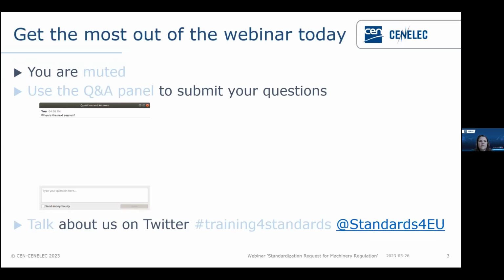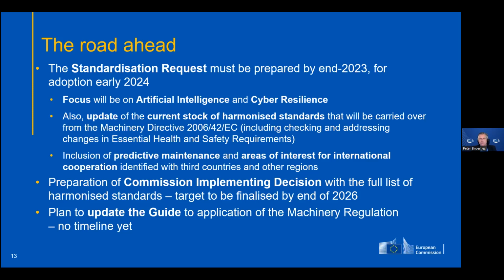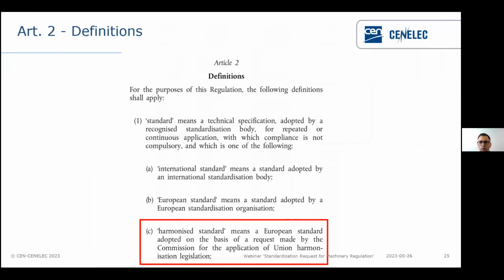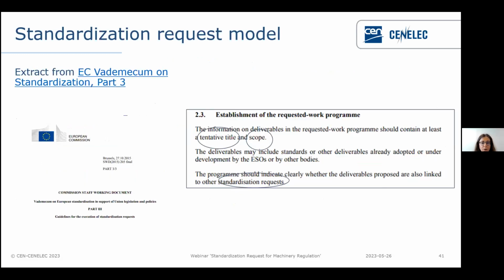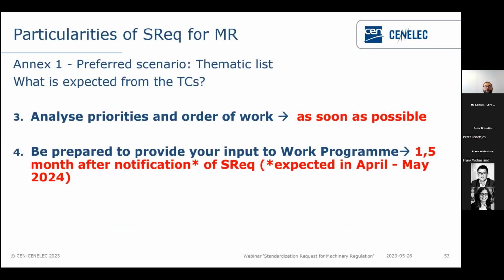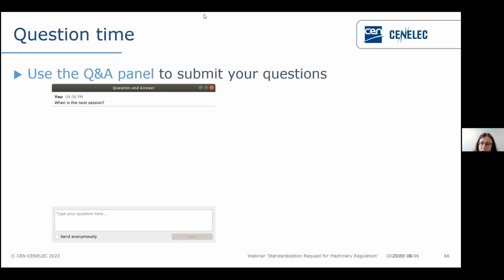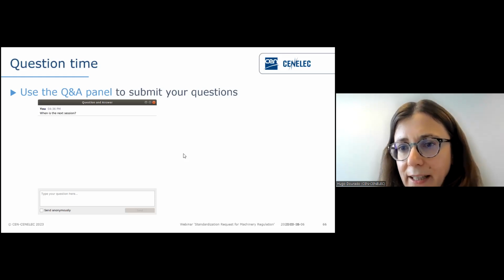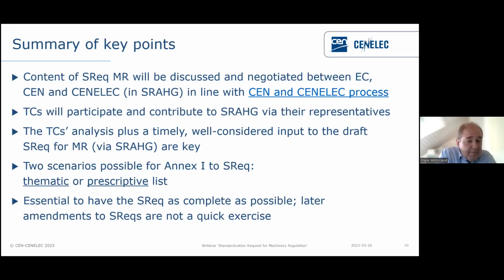Webinar 'Standardization Request for Machinery Regulation, transition from Directive to Regulation’.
This webinar will provides information on the forthcoming 'Standardization Request for Machinery Regulation’.

It includes:
- Information on the status of Machinery Regulation
- Explanation of the process in CEN and CENELEC and in European Commission
- Description of the content of the Standardization Request
- Information on what is expected from the Technical Committees

Targeted audience:
TC and WG Officers and experts from CEN and CENELEC that are involved in the work on harmonized standards under the Machinery Directive.

Speakers:
For the European Commission:
Peter Broertjes – EC Policy Officer for Machinery, DG GROW.H2
For CEN and CENELEC:
Frank Wohnsland – Sector Rapporteur for Machinery
Hugo Dourado - Project Manager for Machinery
Joanna Frankowska - Project Manager for Machinery
Nuno Pargana - Account Manager for Manufacturing